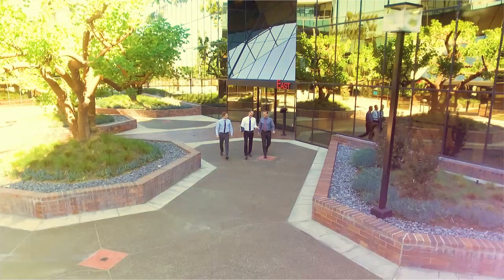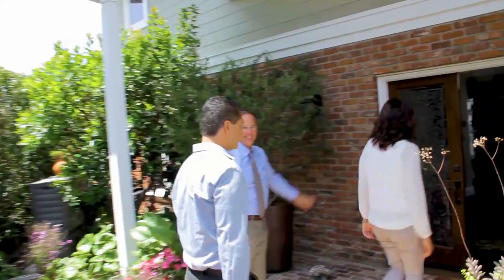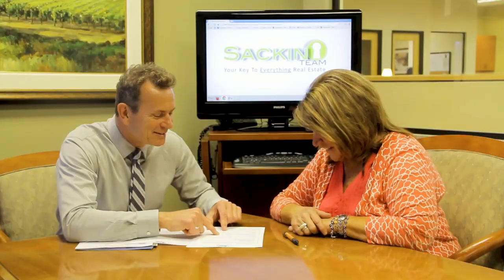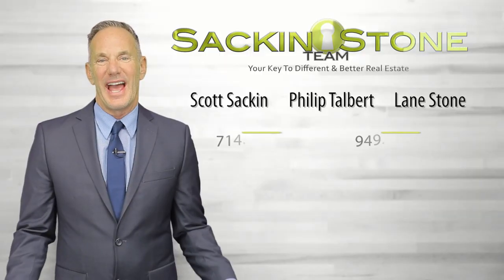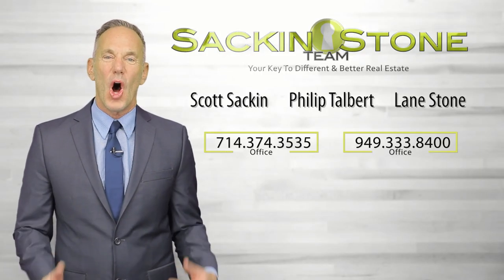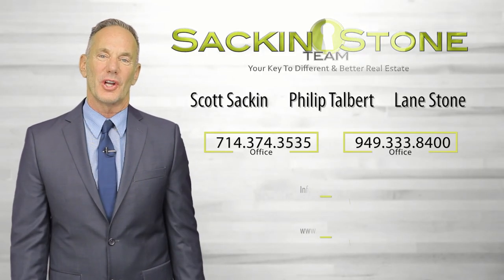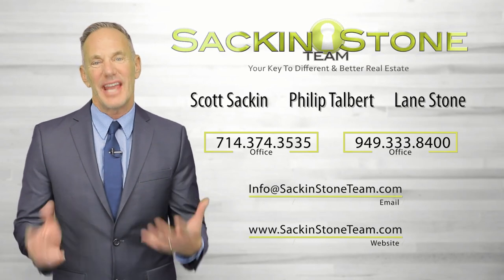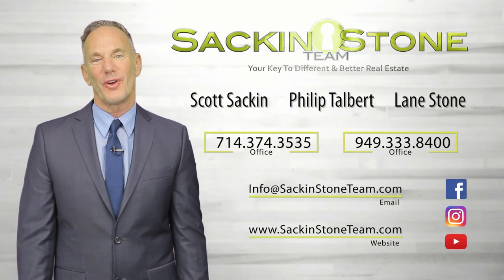Episode 4 - Out-Dated Features, Smart Home Tech, & Seller Slip-Ups - Sackin-Stone Team Show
In today's Episode, Lane covers the TOP Out-Dated Features in your home (0:51), Smart Home Tech (3:08), and the TOP Seller Slip-Ups (4:47)